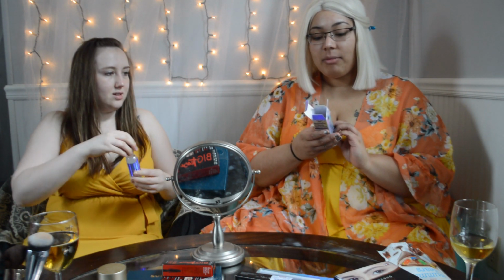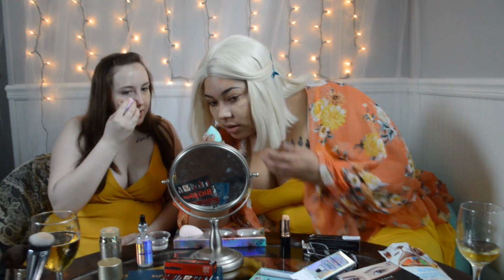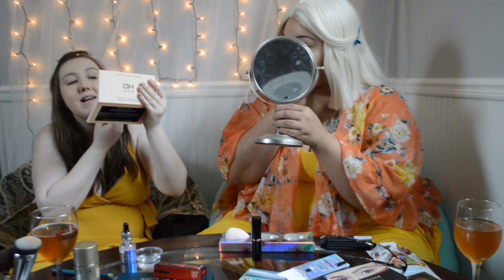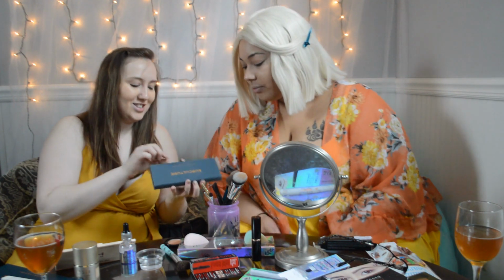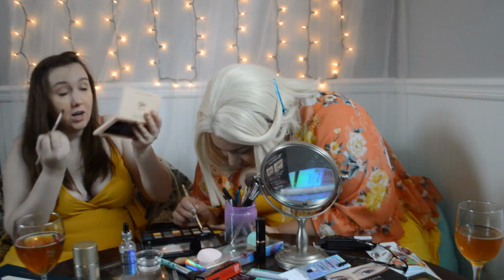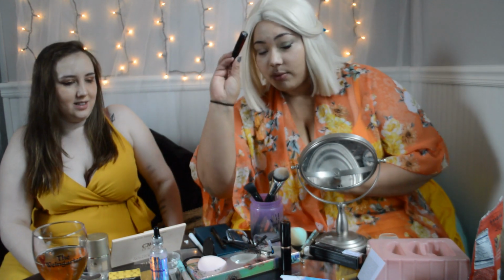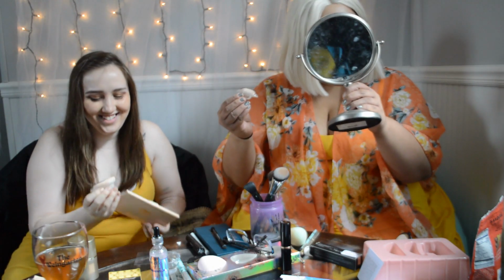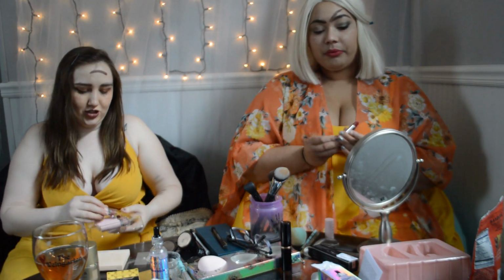TJ MAXX MAKEUP HAUL- THE GOOD THE BAD AND THE UGLY!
We shop budget makeup at TJ Maxx and do a full face. Will it stand up to the test? Or will it turn into a hot mess?

Editing/Sound Effects: Wondershare Filmora